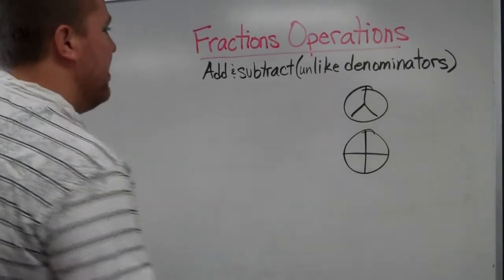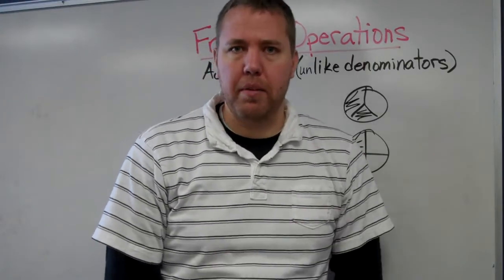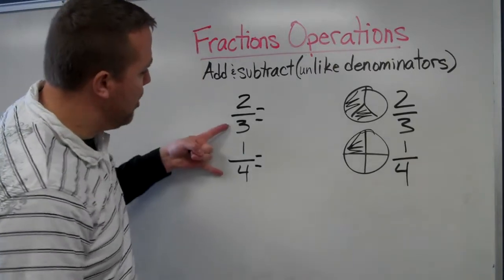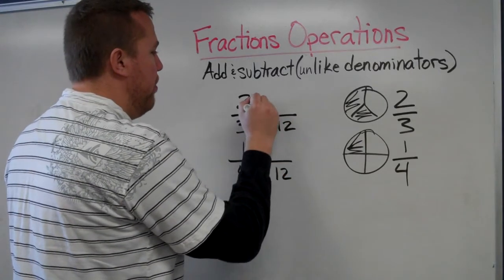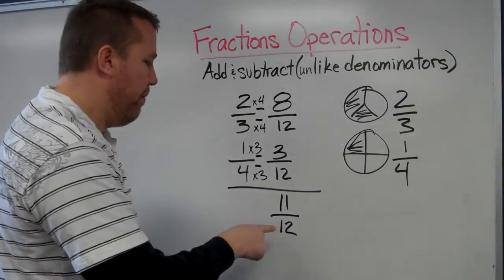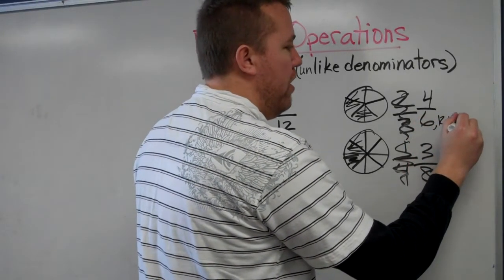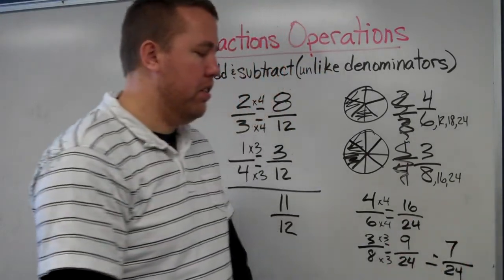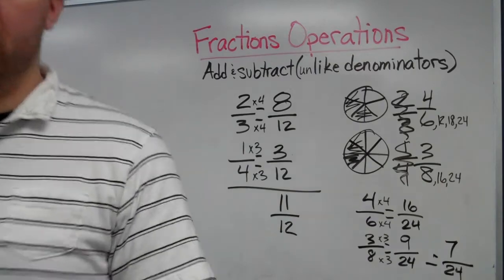Adding Fractions with unlike denominators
This video shows the process of adding fractions with unlike denominators: finding the least common denominators, then making each fraction have that denominator, then add.  Once added, simplify your answer.